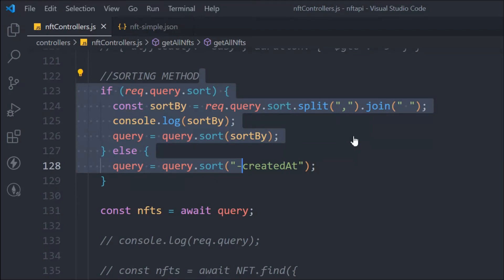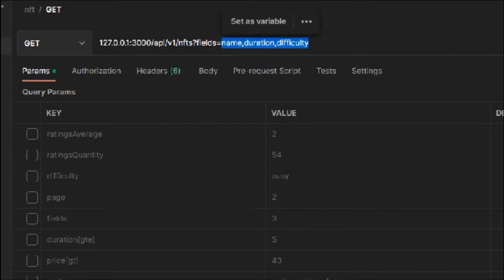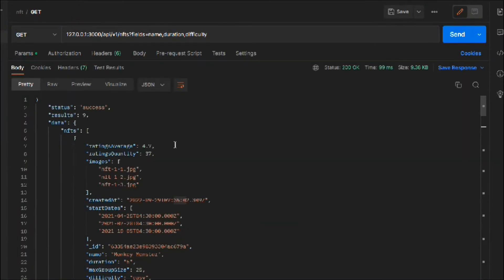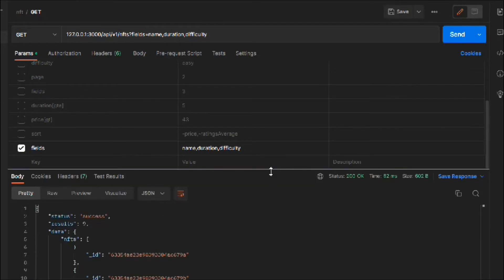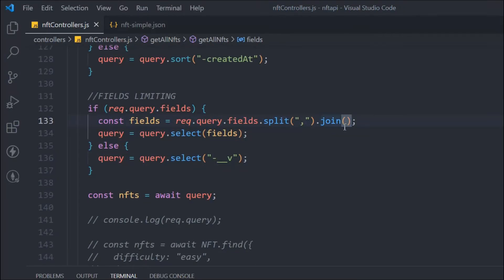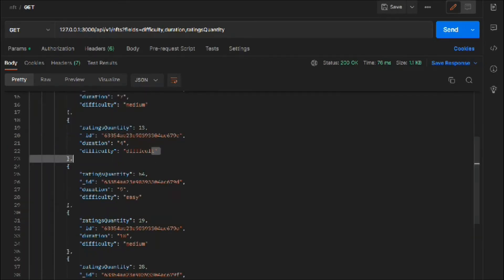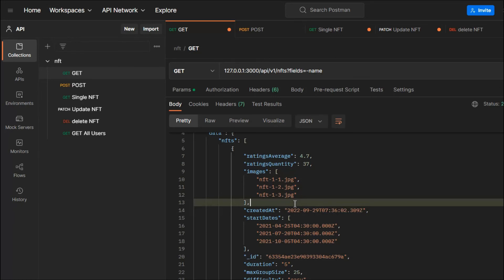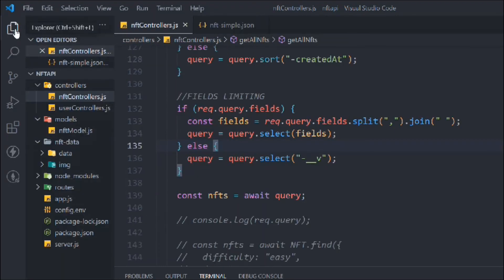Mongoose Field Query | How To Create Mongoose Fields Query API | Complete Fields Query NFT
Create Mongoose Fields Query in API

Learn everything about how mongoose fields query works and what are methods are available on mongoose fields query for filtering API data with mongoose

Topics covered (Mongoose Fields Query)

1. How to build mongoose fields query on API?
2. What is a field query?
3. Practical example of API fields query In NFT API

PLayList Course

Workout Video: